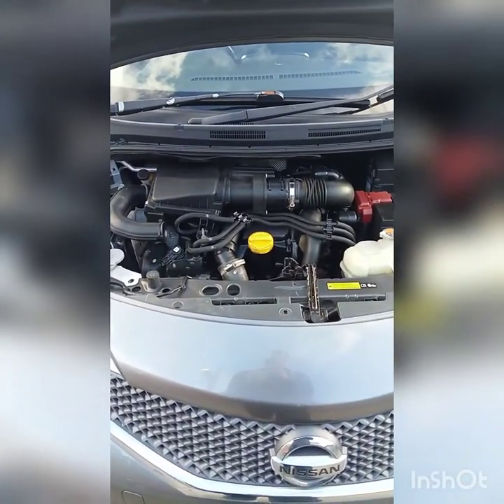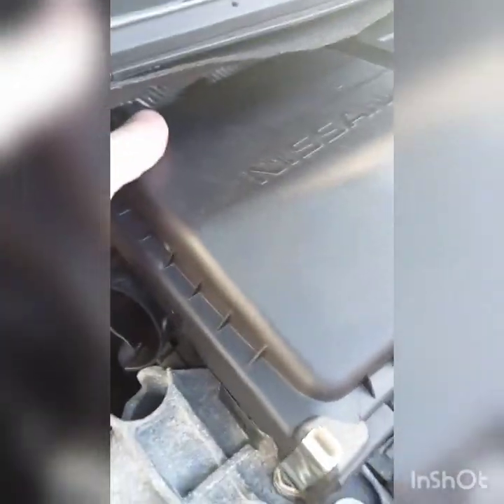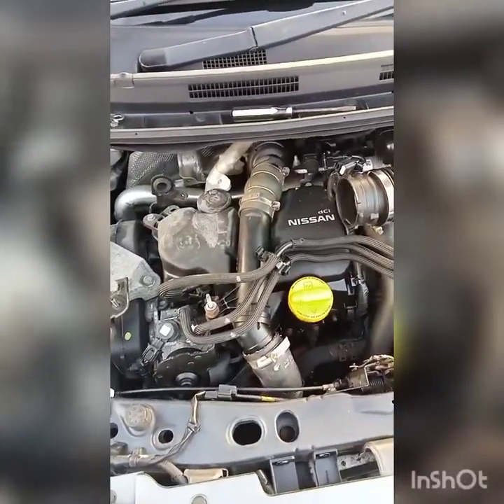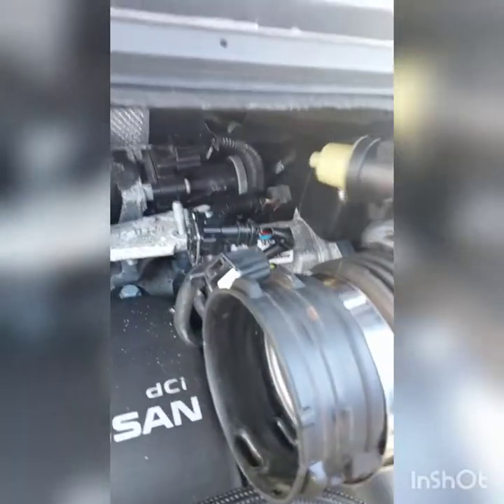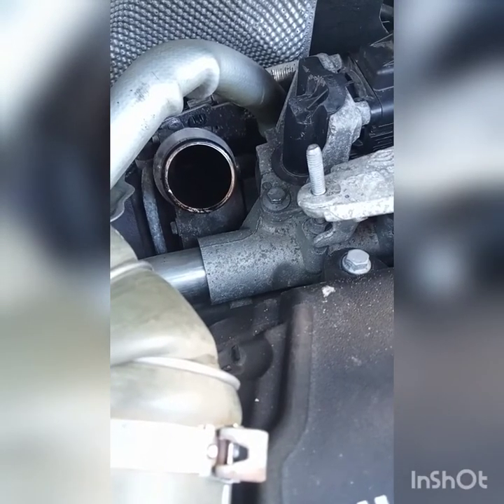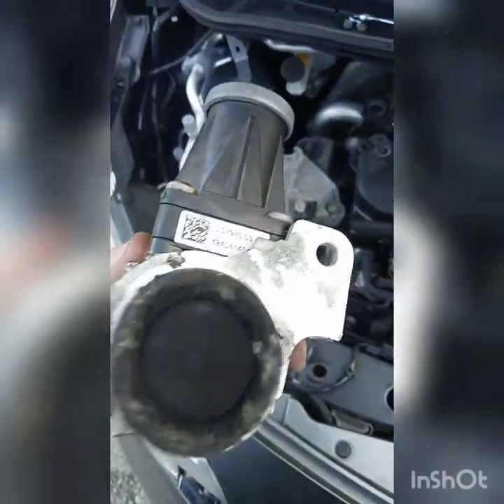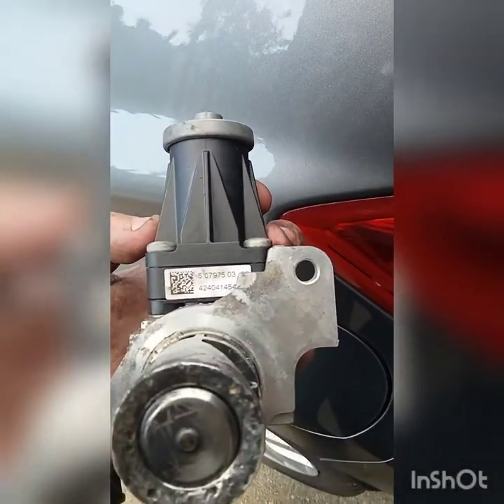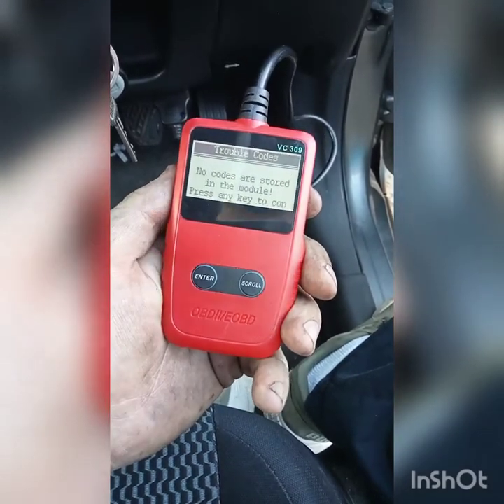Nissan note E12 DCI EGR valve removal and clean fault code P1494 Renault engine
2014 Nissan note E12 1.5 DCI EGR valve removal and clean, loss of power issue solved Renault engine.